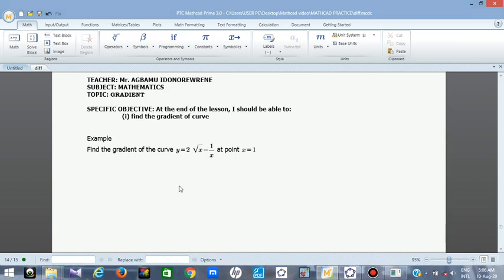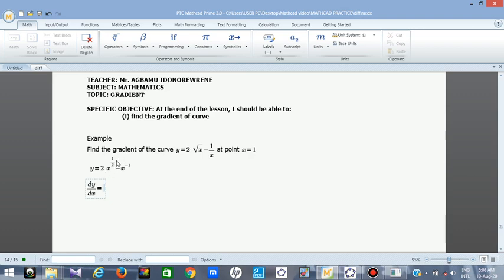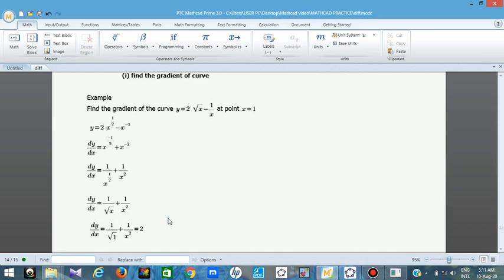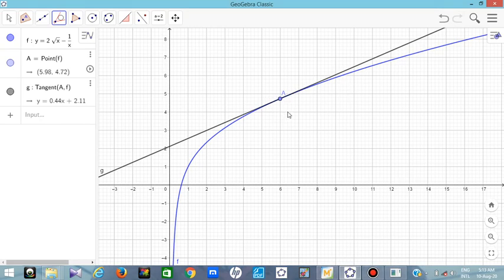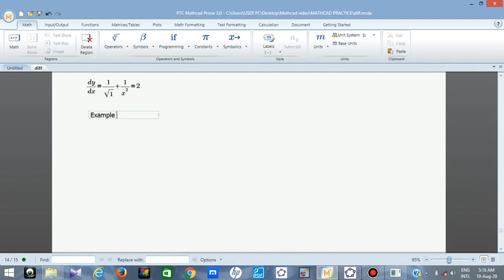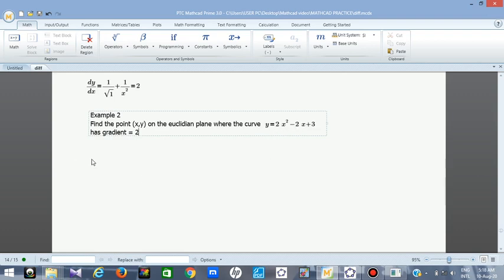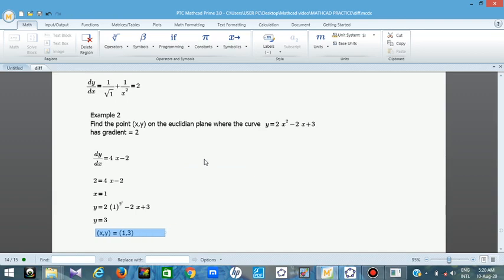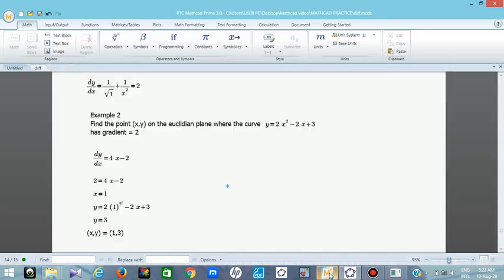Gradient of a curve using differentiation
This video explains how you can solve gradient of a curve using differentiation